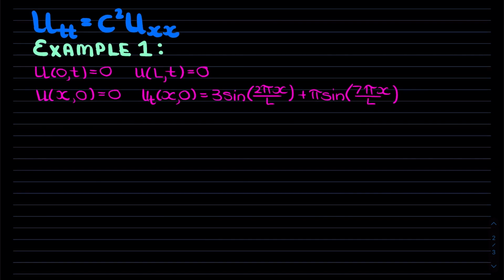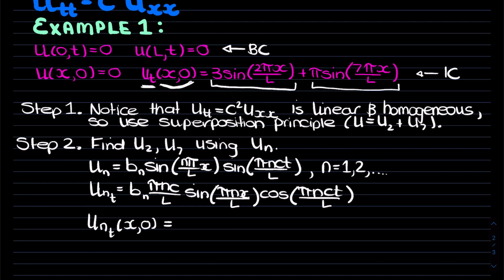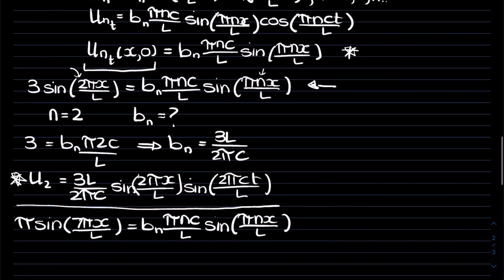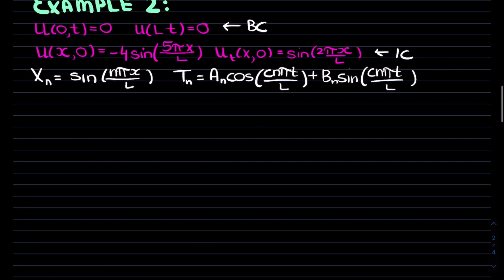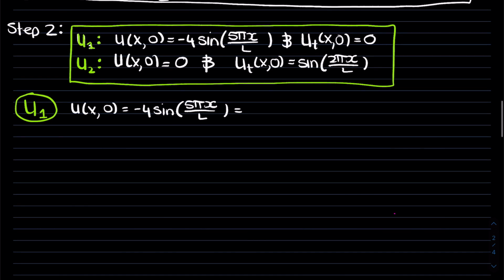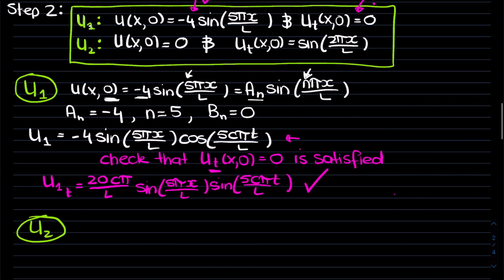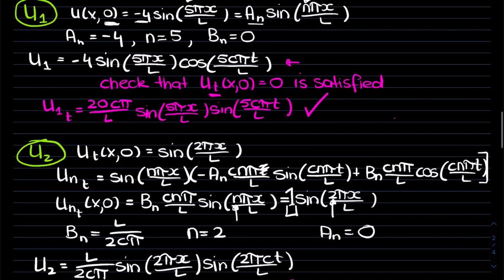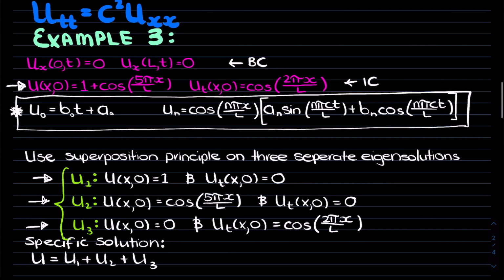04. Solving the Wave Equation: Harder examples using superposition principle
This video goes through three examples of solving some more difficult conditions of the wave equation using separation of variables and the superposition principle.